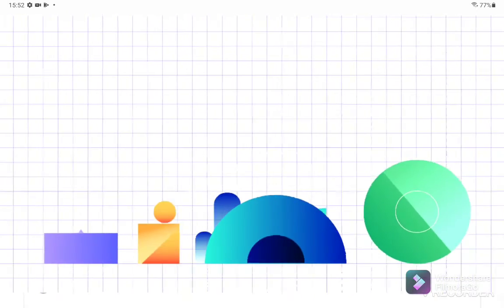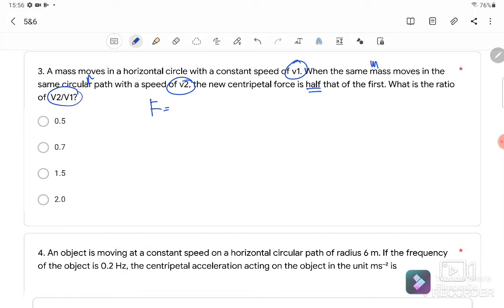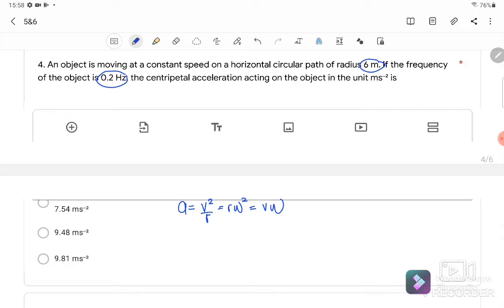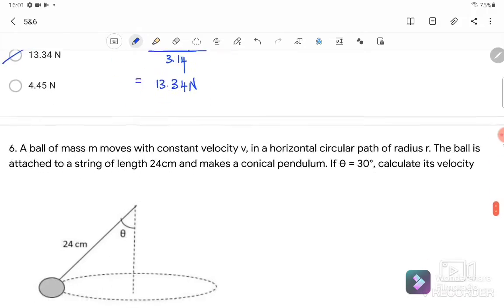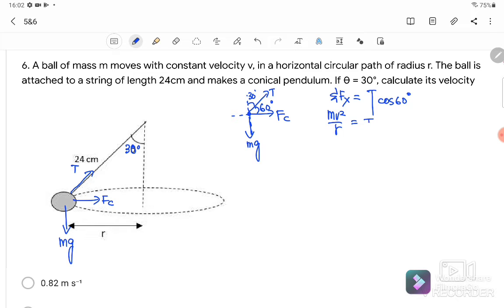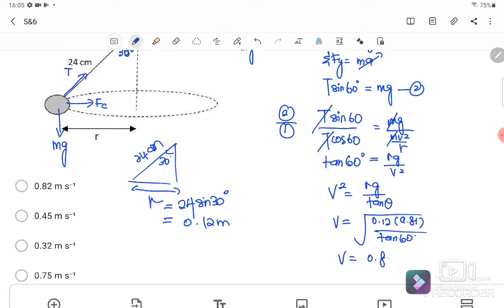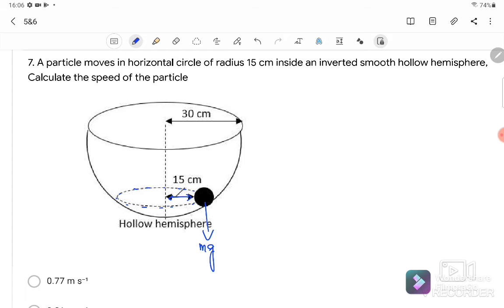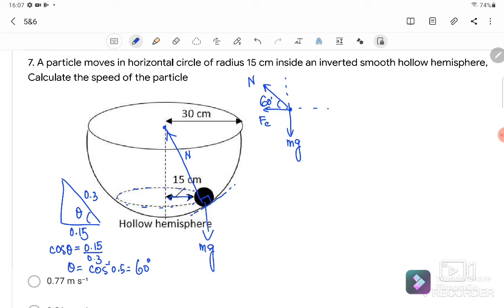VIP_6 || CIRCULAR MOTION || SP015